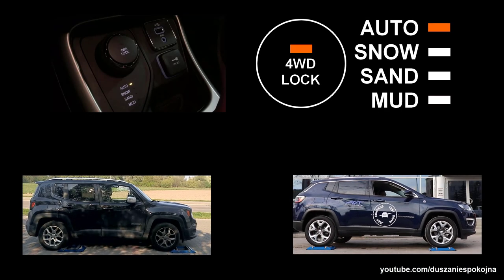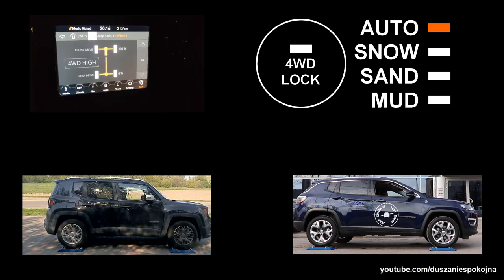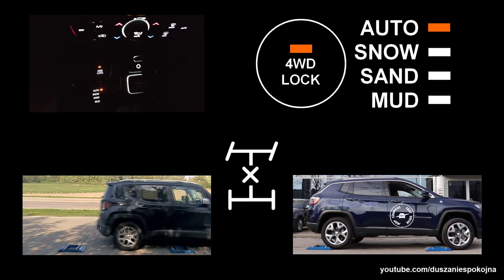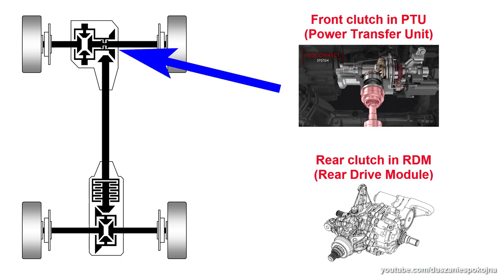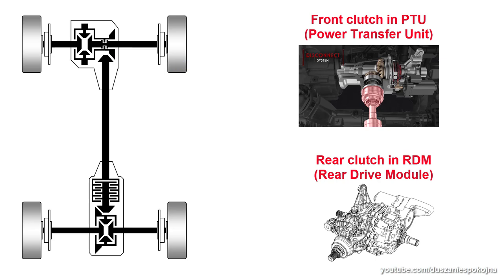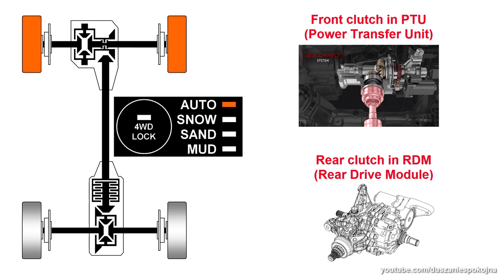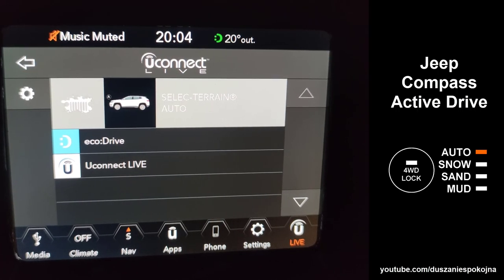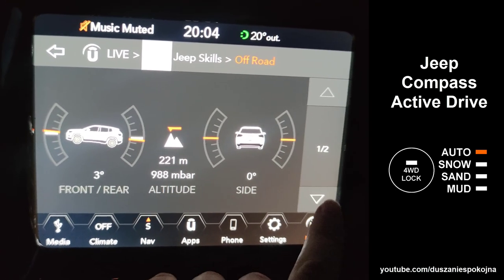Front Wheel Drive in LOCK mode - Jeep Renegade & Compass - Active Drive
LOCK mode in Jeep Renegade & Jeep Compass